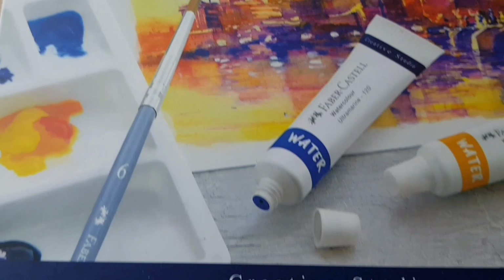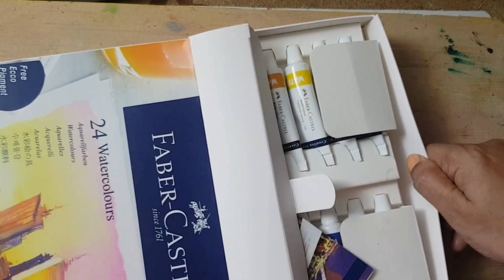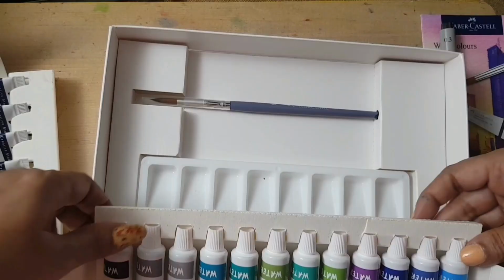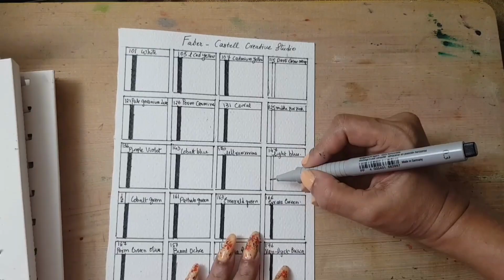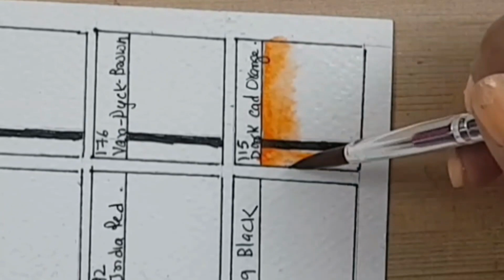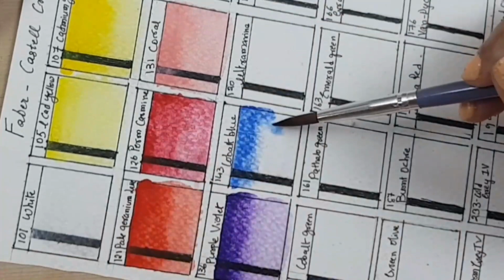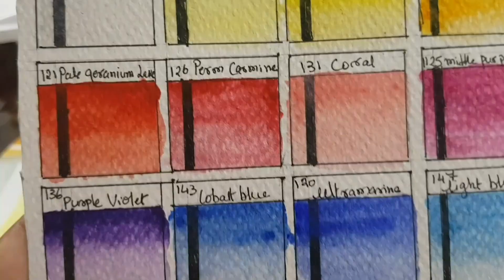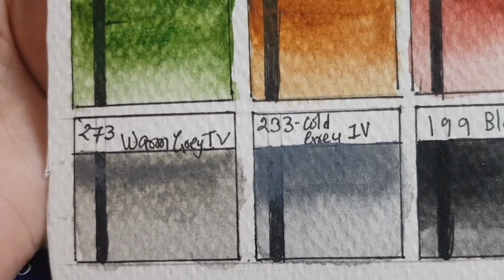Unboxing and Review of the Faber Castle creative studio, 24 color set.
Hiya :)
I came across the Faber Castle creative studio watercolors set on Amazon and I was super surprised to find these range of colors..that to at such a reasonable price..
I have swatched these colors in my video so thay you get a clear picture of the shades.
Love.
Shilpa xX
Here is the link for the set on Amazon.

Music..
Princess by John Woodward.